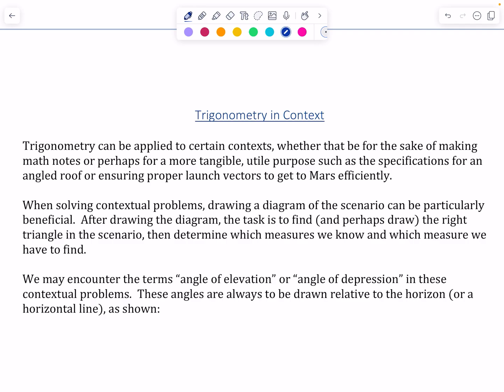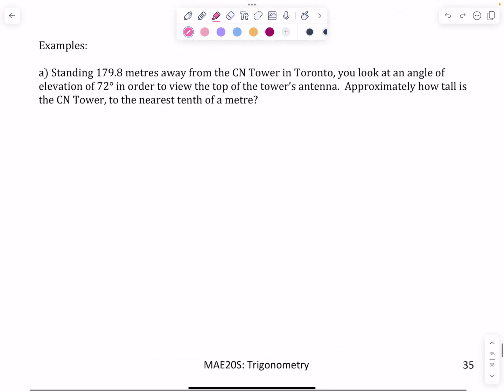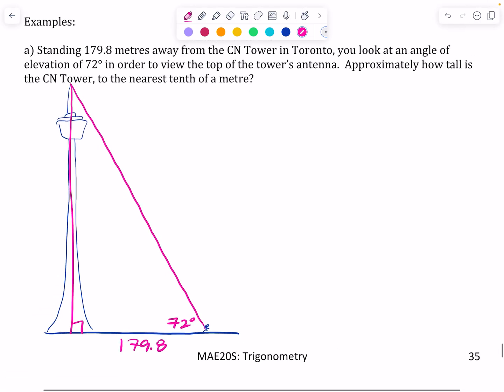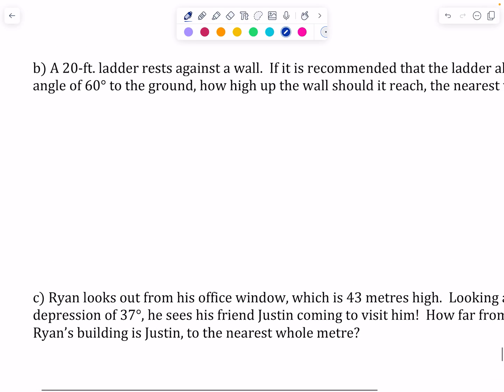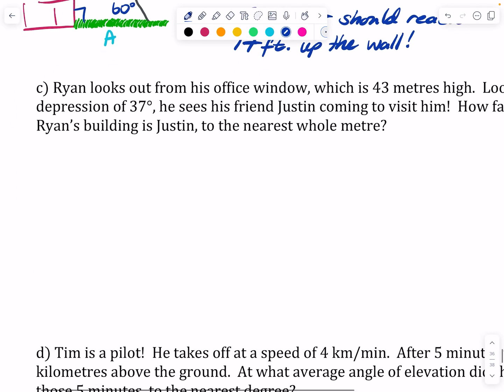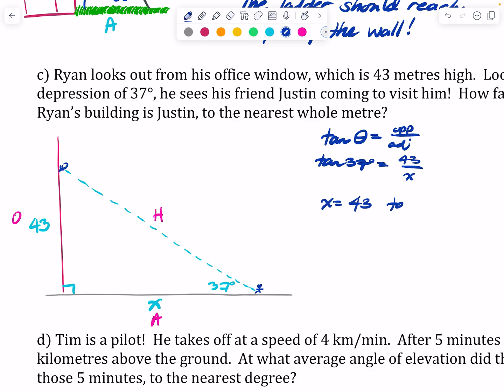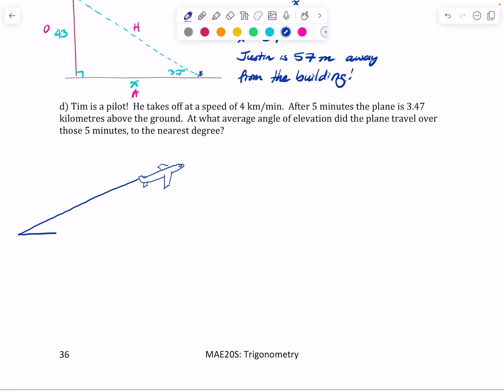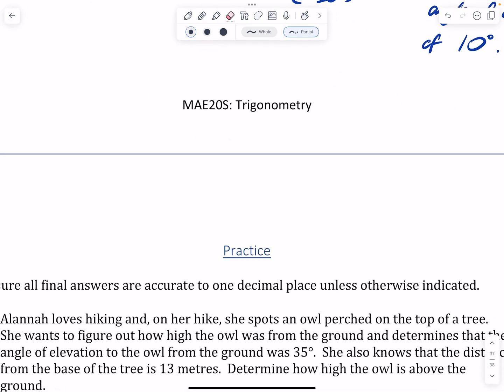MAE20S: Trigonometry in Context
This lesson takes what has been done thus far with trigonometry and applies it to various contexts, finding the right triangle that exists within a given situation.